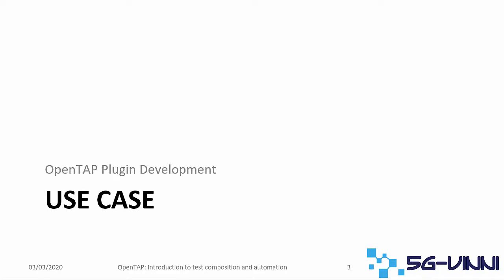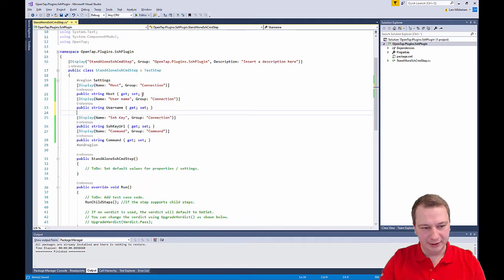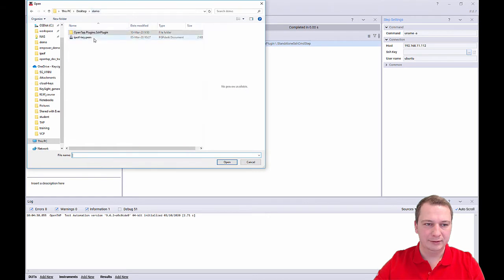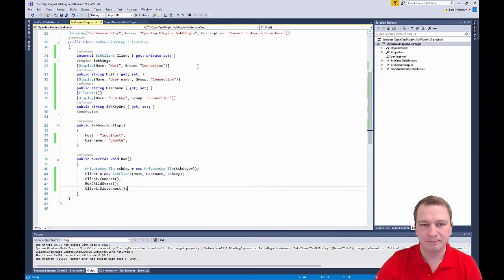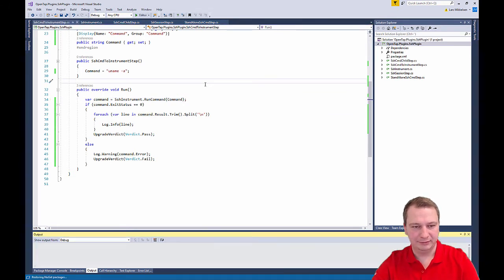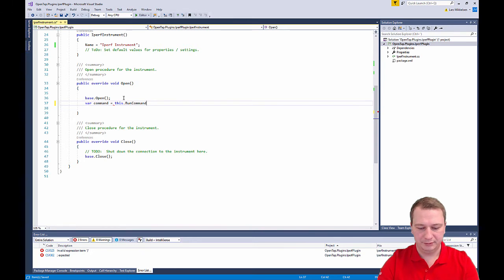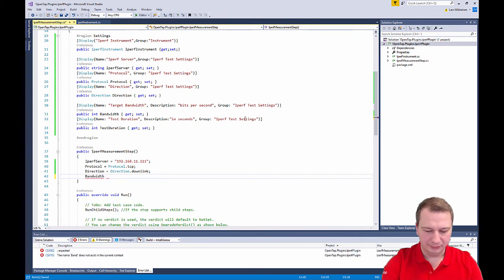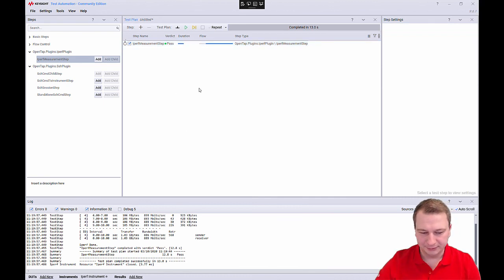5G-VINNI training for testing – Session 2 – Development of OpenTAP plugins